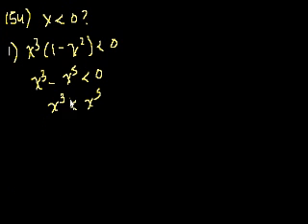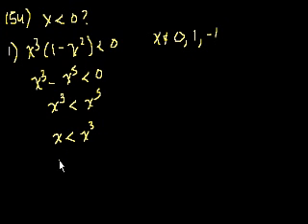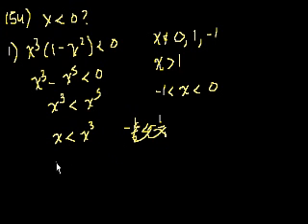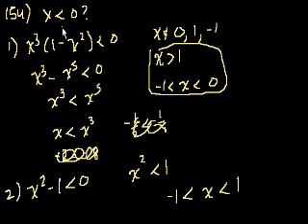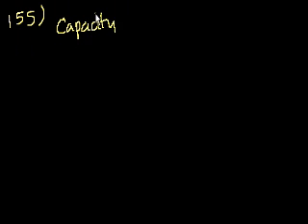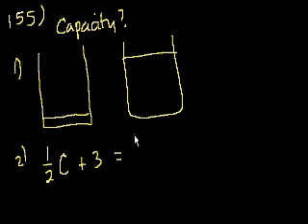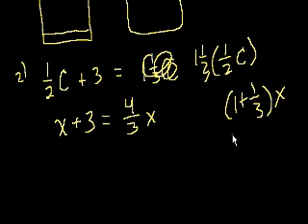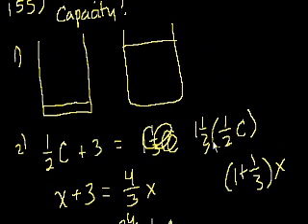GMAT: Data sufficiency 41 | Khan Academy